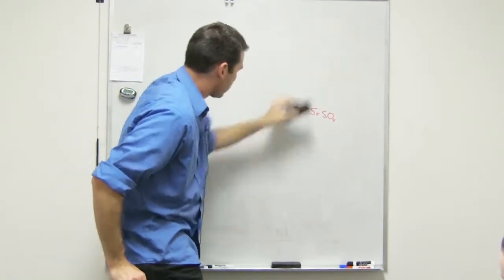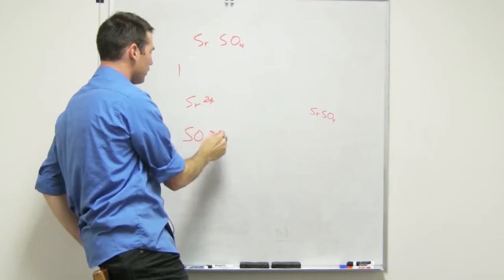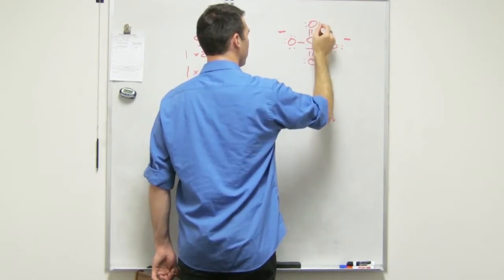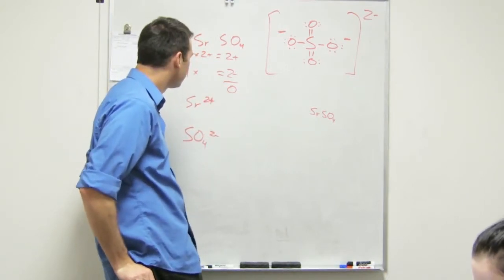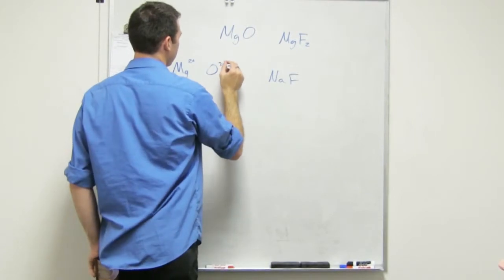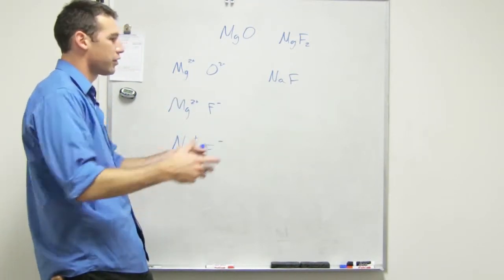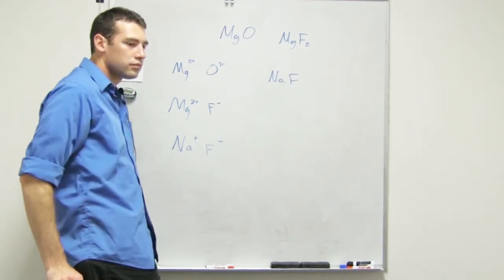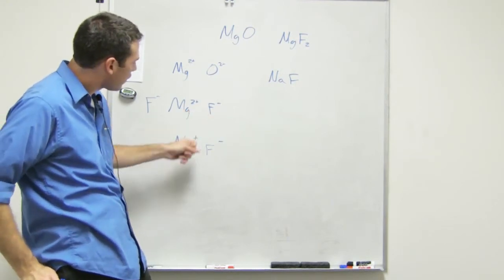Ionic Compounds Ionic Species and melting point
This General Chemistry video discusses determining ionic species present in ionic compounds, polyatomic ions, transition metals, and melting point of ionic compounds.